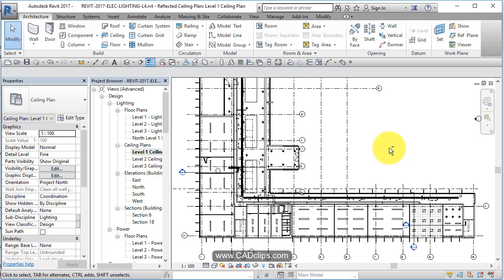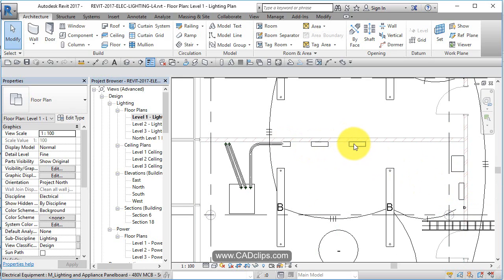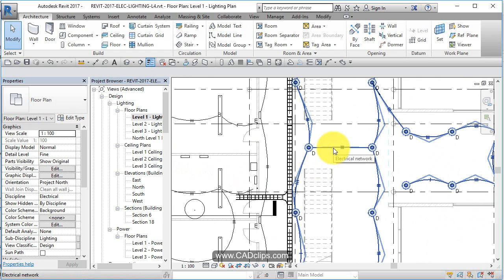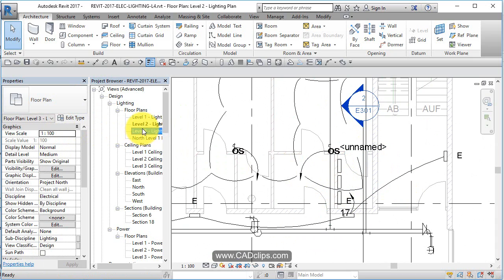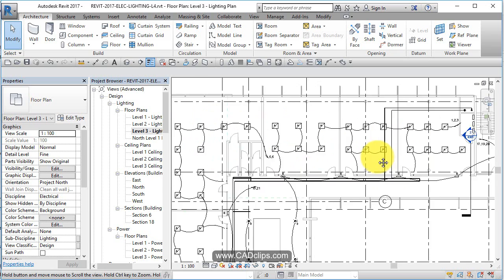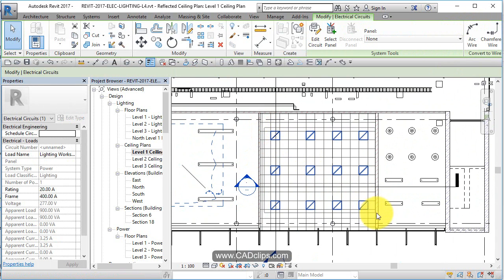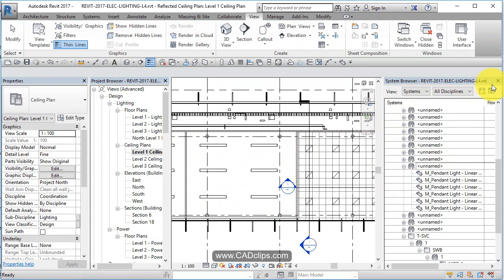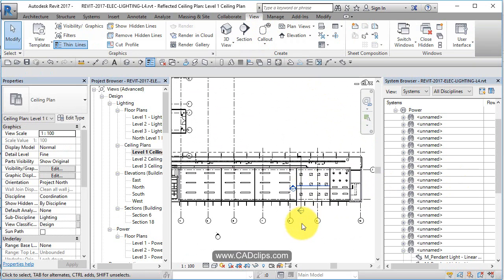REVIT LIGHTING PROJECT 04 CIRCUITS CREATE EDIT ADD REMOVE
REVIT ELECTRICAL LIGHTING PROJECT LESSON 4 OF 8